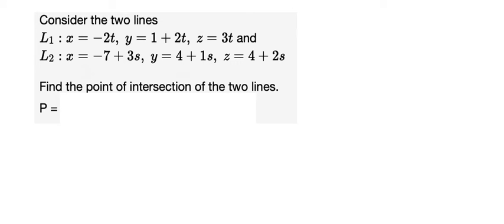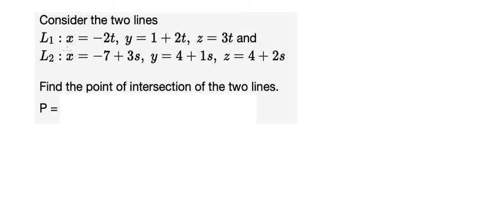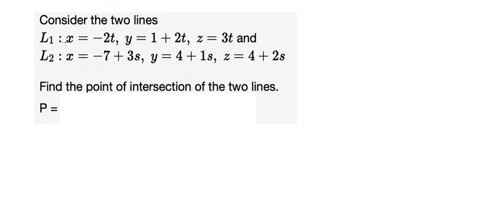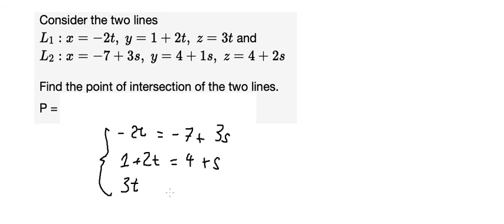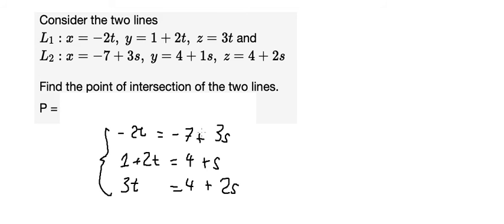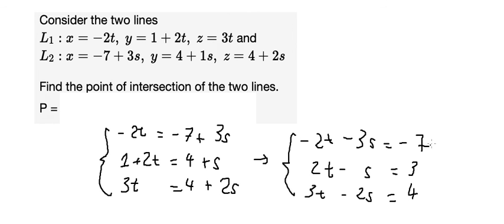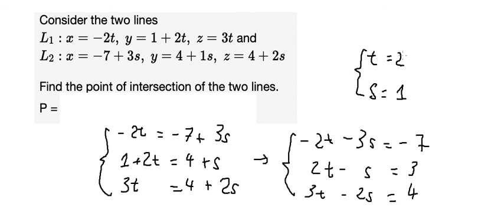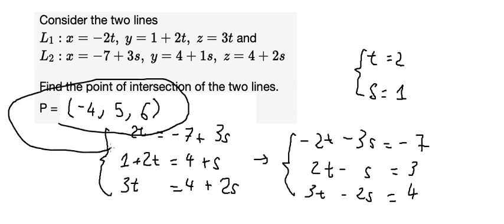Geometry: Find the point of intersection of 2 lines: x=-2t, y=1+2t, z=3t and x=-7+3s, y=4+s,z=4+2s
Here is the technique to find the point of intersections and how to solve it